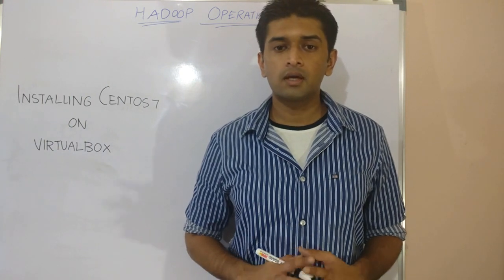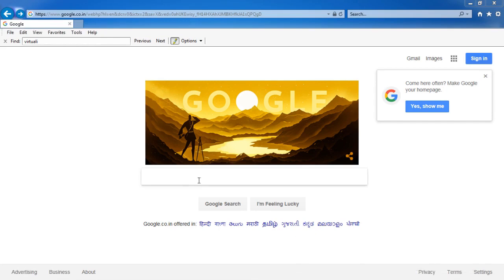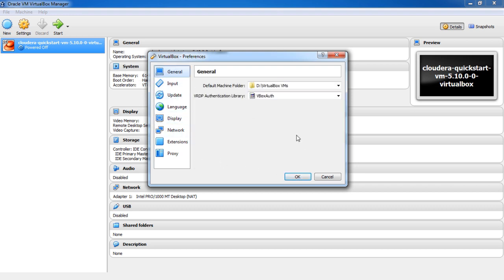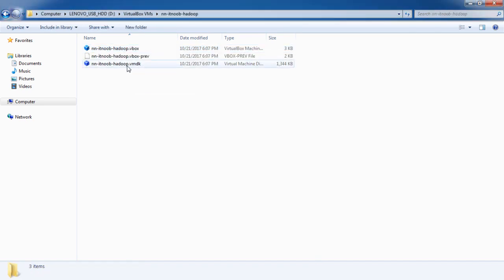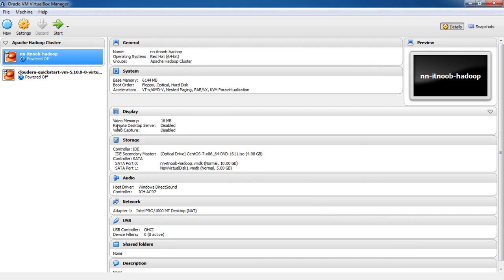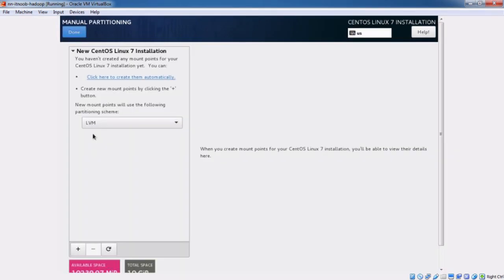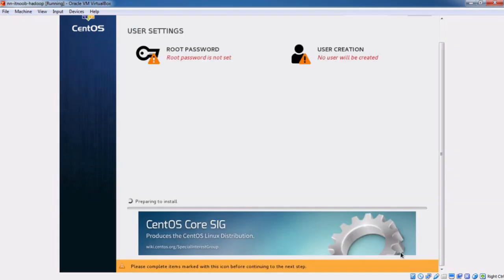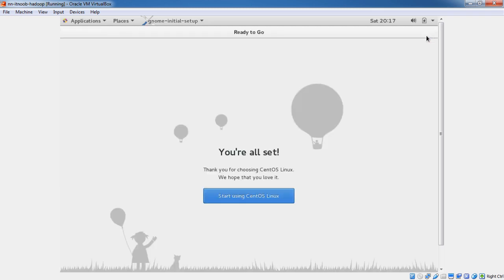Session2 : Installing CentOS 7 on VirtualBox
Session 2

In this session i will be showing you all how you can install CentOS 7 on VirtualBox. I will also be taking a few minutes to discuss about the various distributions of Linux available.

Activities Performed:
- Download CentOS 7 ISO file
- Create a new VM on VirtualBox
- Install and Setup CentOS7 VM on VirtualBox